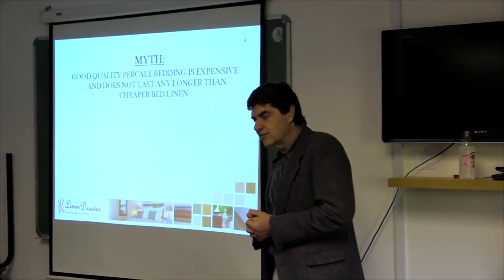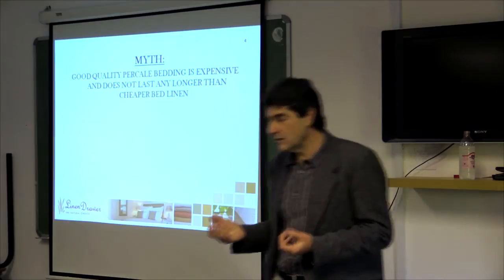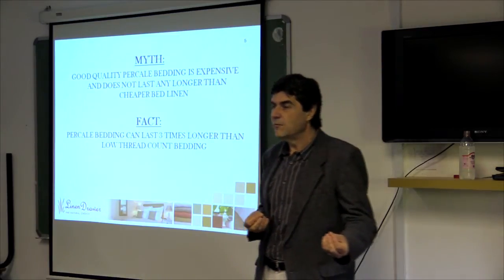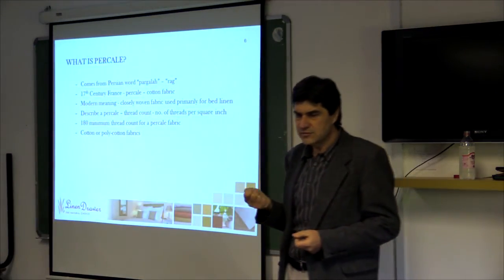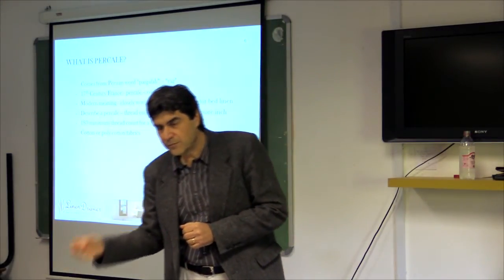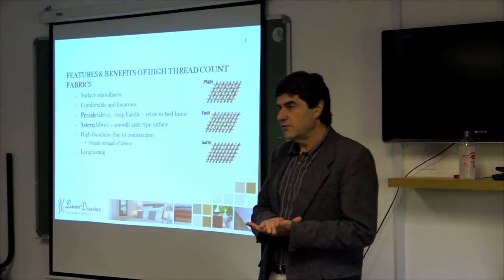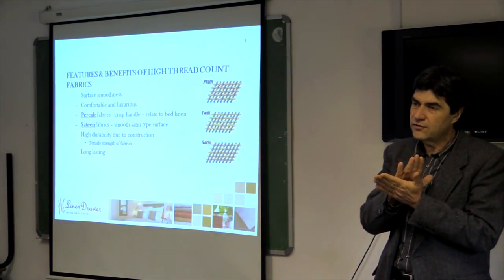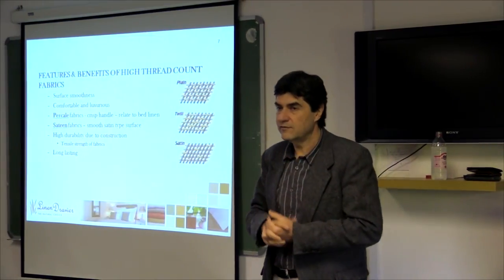What is Percale?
Giving you deeper insight in to the question... What is Percale???